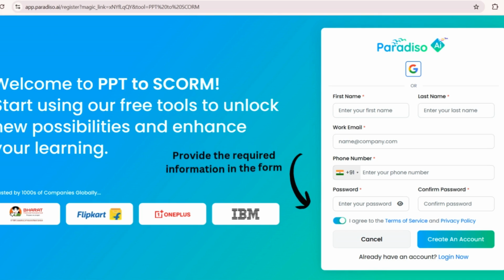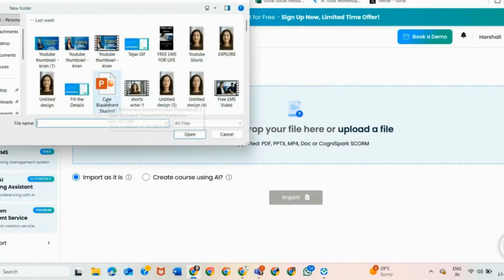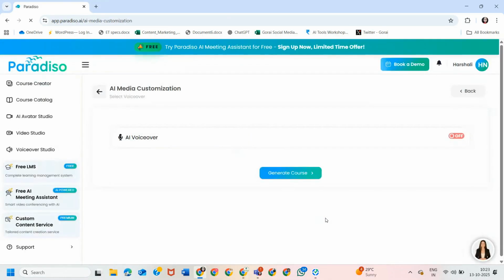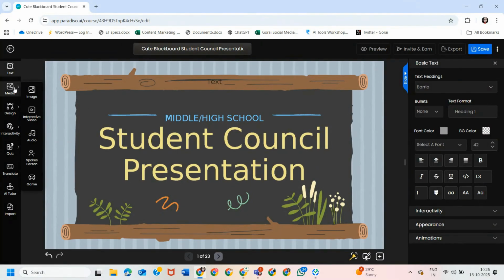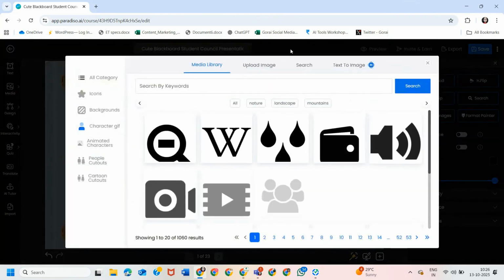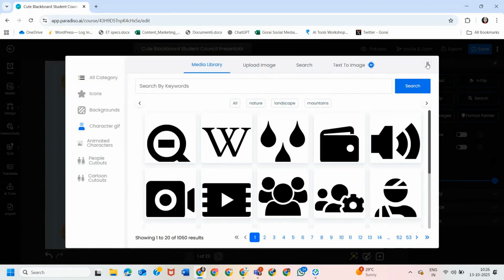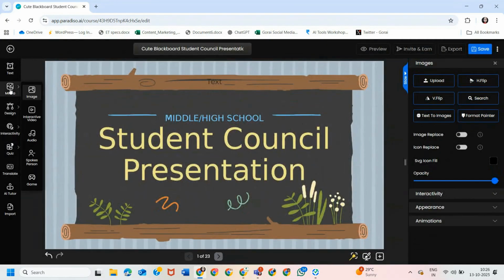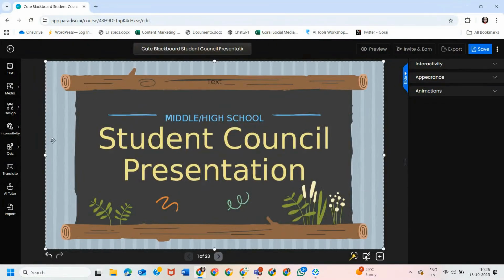Convert PowerPoint to SCORM For Free in 1 Minute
Turn your PowerPoint into a SCORM-compliant eLearning course in minutes. This tutorial shows you exactly how — no coding, no dev team.

Most organizations have PowerPoint decks sitting in shared drives that never made it into their LMS. This tutorial shows you how to change that.

Upload your presentation, click "Generate Courses," add quizzes or embedded video if you want them, and export to SCORM 1.2 or 2004. The whole thing takes a few minutes. No coding. No outsourcing.

The authoring tool in this video supports AI-generated visuals, interactive video embedding, and auto-translation - all in the same drag-and-drop editor. It's used by 1,500+ organizations. The workflow shown here is what their L&D and HR teams actually use to turn slide archives into production-ready courses without waiting on a dev queue.

If you've been staring at a backlog of PowerPoints wondering how to get them into proper eLearning format, this is it.

Time Stamps:
0:00 - 0:05 | Introduction – Convert your PPT to SCORM
0:06 - 0:15 | Click the link in the description and fill out the form
0:16 - 0:25 | Upload your PowerPoint and click Import
0:26 - 0:33 | Wait a few minutes while your PPT is converted
0:34 - 0:43 | Explore editable options from the left-side panel
0:44 - 0:50 | Add text, images, interactive videos, quizzes, translations etc
0:51 - 0:57 | Upload images or generate with Text-to-Image
0:58 - 1:00 | Add interactive videos via upload or URL
1:01 - 1:02 | Save your changes and finalize your SCORM course

Learn how to set up your platform with these crucial elements and start offering a seamless e-learning experience today!

Learn More & Access Tools:-

Paradiso Solutions delivers AI-powered LMS, course authoring, and roleplay simulations
for enterprise training — trusted by IBM, Flipkart, and Rockwell Automation worldwide.